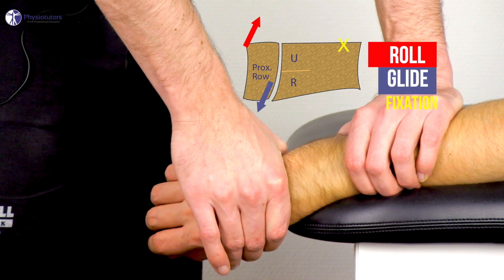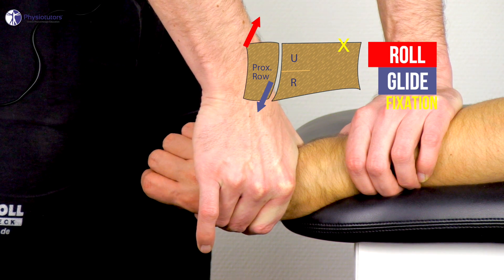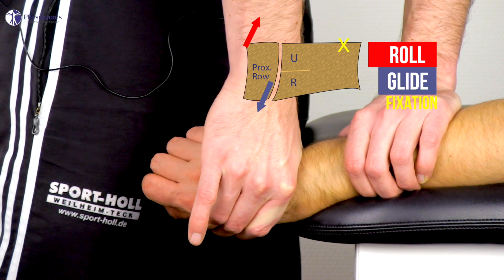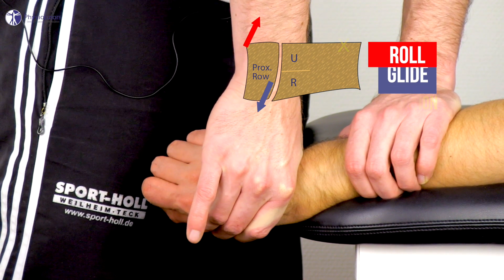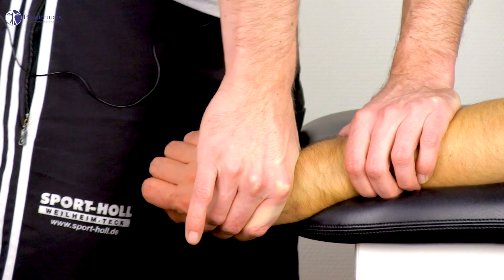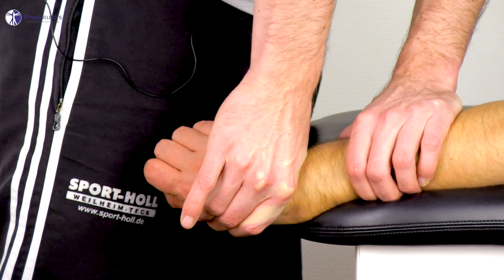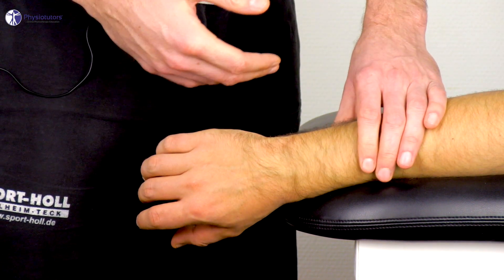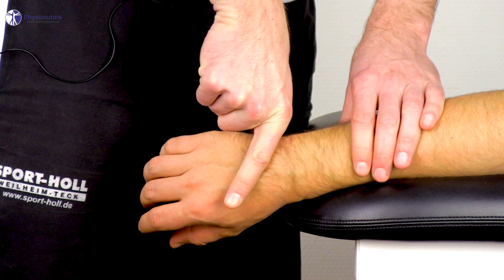Ulnar Deviation Wrist Assessment & Mobilization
This carpal bone assessment and mobilization of the proximal carpals on the radius and ulna aims to help in assessing and treating the radial capsule in case of ulnar deviation restrictions at the wrist